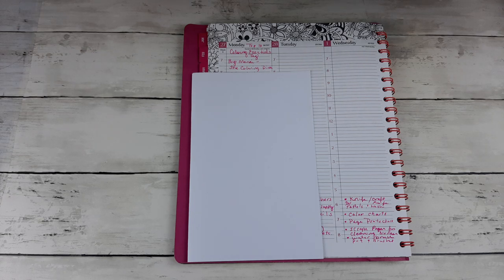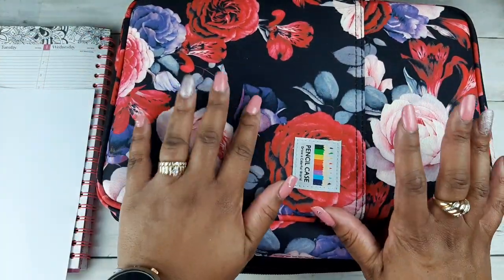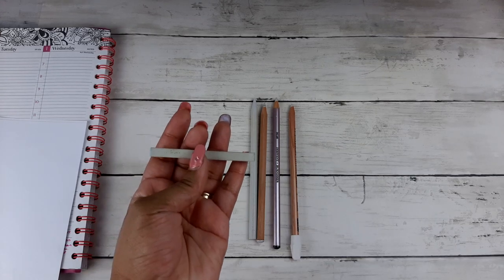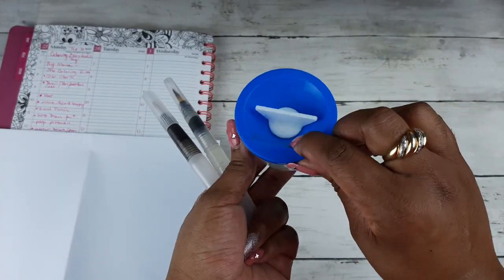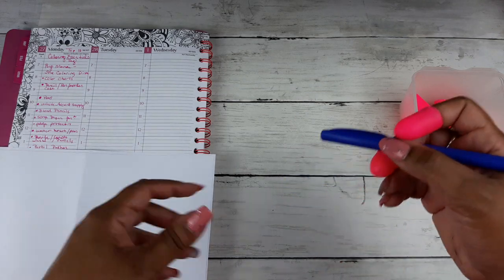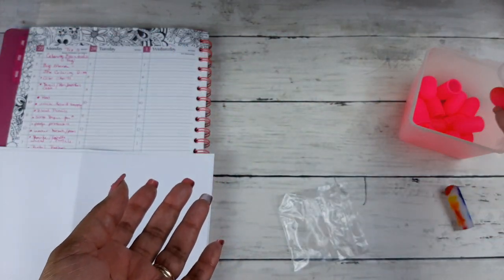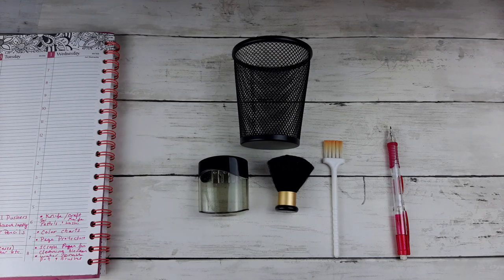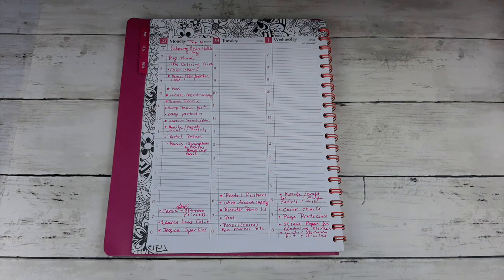Top 10 ESSENTIAL Coloring Supplies Tag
My Top 10 ESSENTIAL Coloring Supplies that I have to have available for use on EVERY Coloring Page! Plus a Bonus! Tips and Tricks for Many Products! Monai from @thecoloringdiva started this tag.
I'm Tagging 3 ColorTubers here-

CC Closed Captions available in Spanish.
CC Disponible en Español

• 20 Finger cots for $6
• Marker case 160 slots

Get Great Supply ideas Here!!!

                       💖 Channel Support 💖
If you would like to contribute to the channel in any way, here are my Donation links. Any Little Bit Helps to keep the content Fresh and keeps the channel up and running smoothly. Thank you so much for your support 😘

Facebook Groups-
Coloring with Dollardiva99-